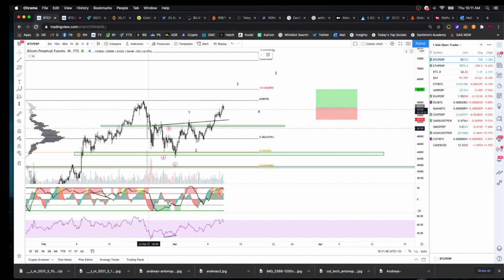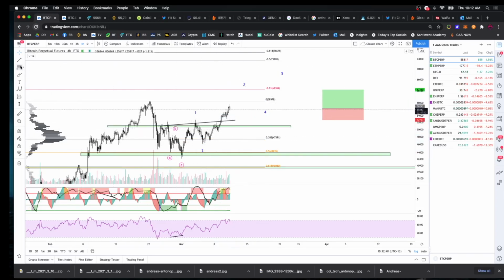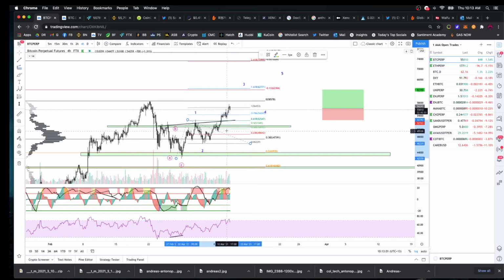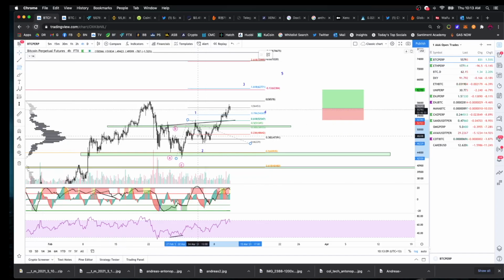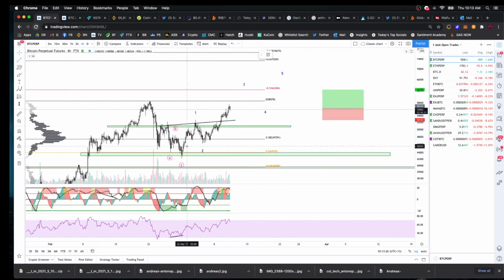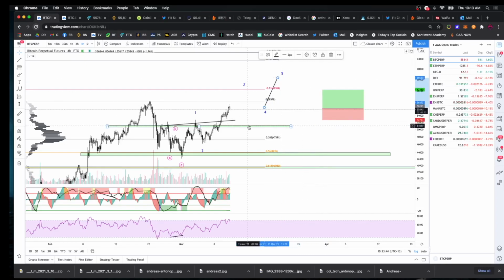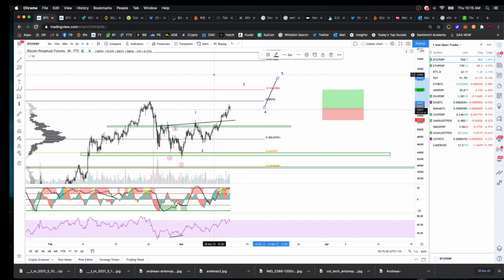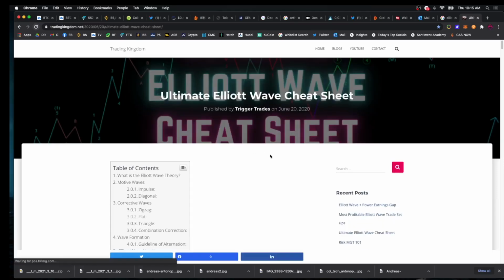Basic elliot wave impulse drive